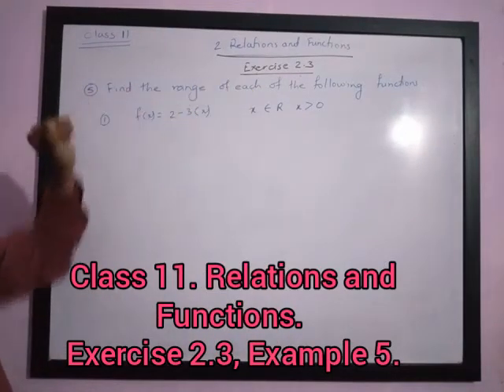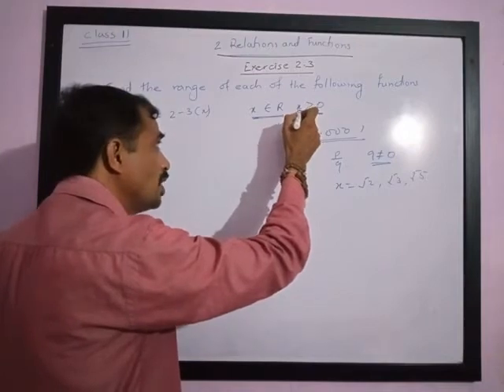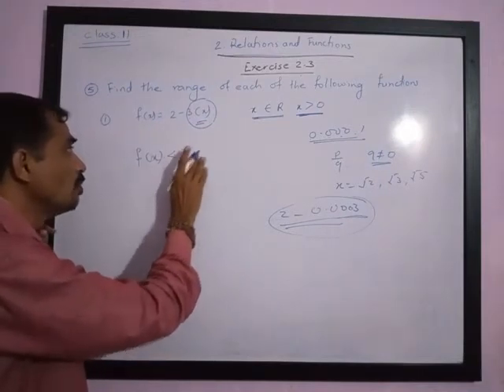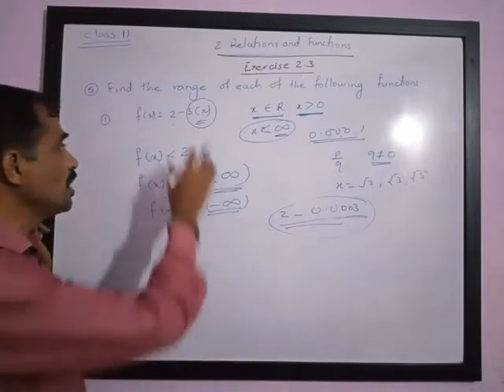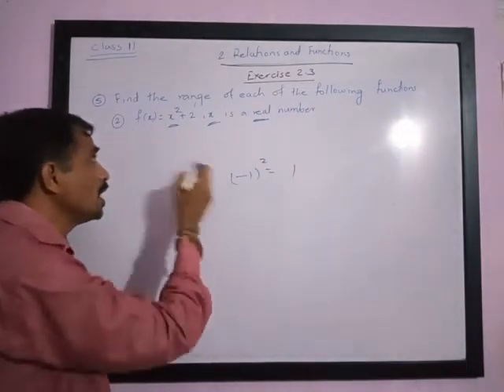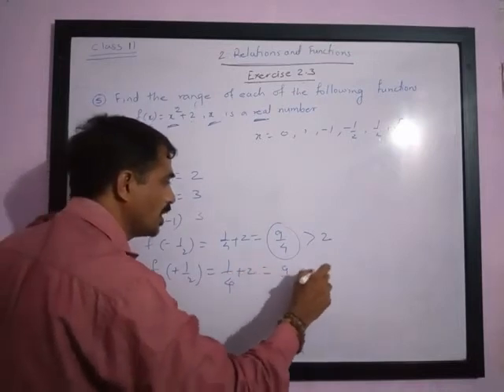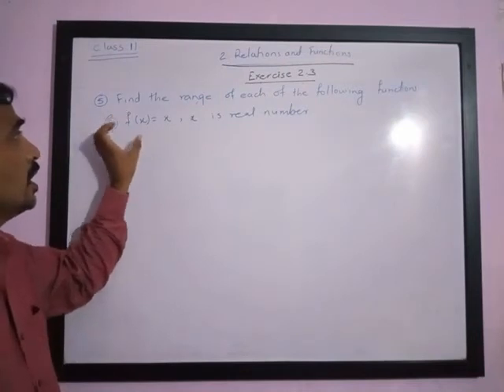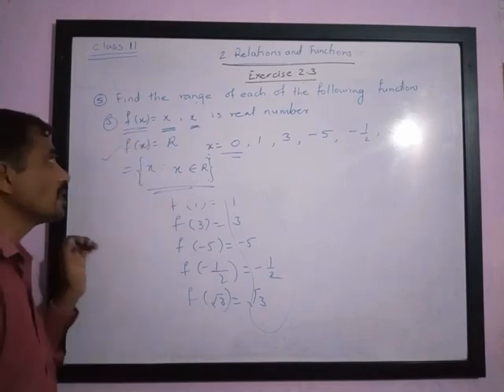Class 11. Relations and Functions. Exercise 2.3, Example 5.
Class 11, CBSE, Mathematics, Exercise 2.3, Example 5, Find the range of each of the following functions.